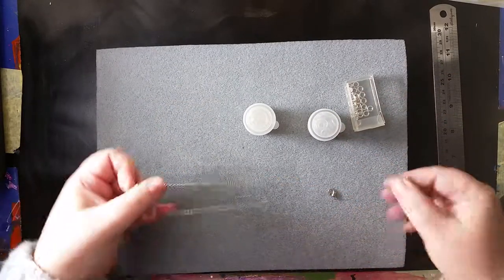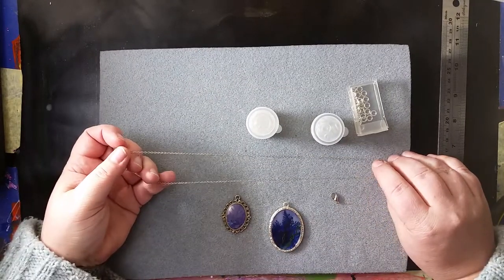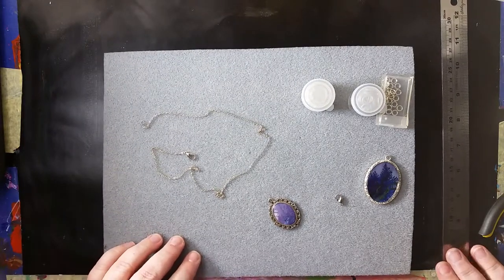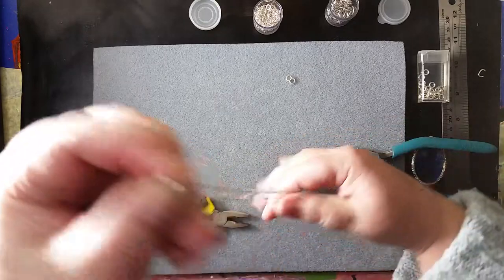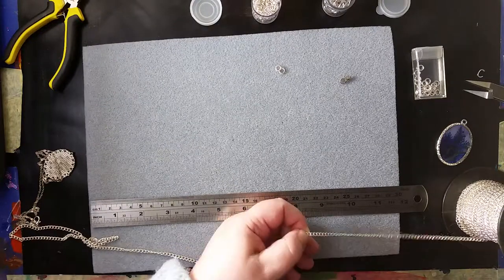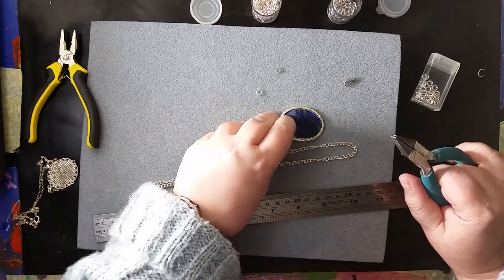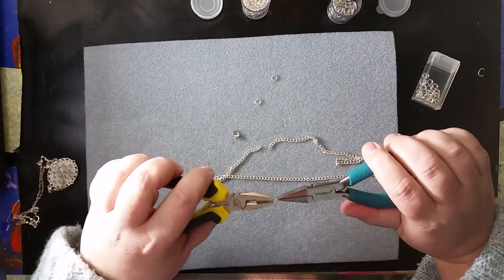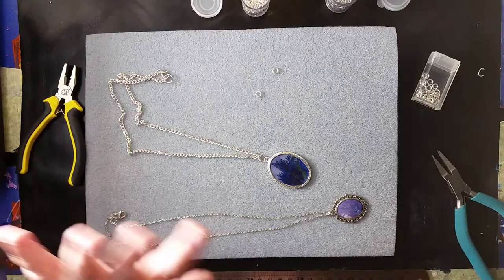044 - Necklace-Making for Acrylic Pourers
There have been some fabulous videos around YouTube on how to make pendants from acrylic-poured skins. There hasn't been a lot said about how to turn those pendants into necklaces for those who have never done it before. So that's what I'm doing here today.

Tools & Supplies:
* two pairs of pliers
* jump-rings
* a pre-made necklace chain with clasp already attached OR a length of chain + a clasp
* the actual pendants you've already made

If you want to support me, buy my work from my Etsy store

If you like this video, do let me know what your favourite bits are, so that I know what things not to ditch in my quest for improvement.
If you dislike this video, yet don't tell me why, I'll just have to assume you're having a bad day. I hope your day improves soon.